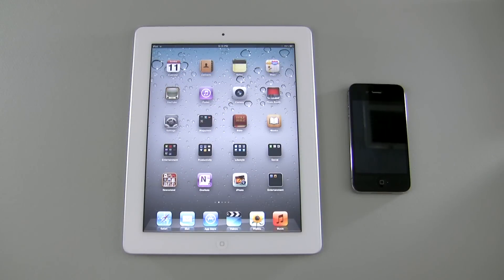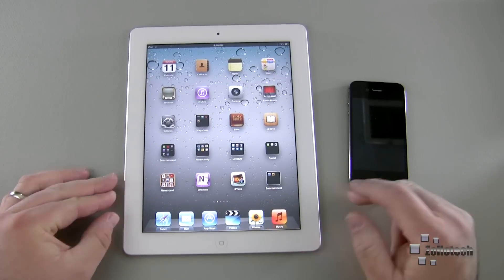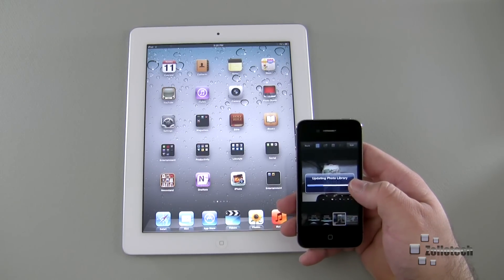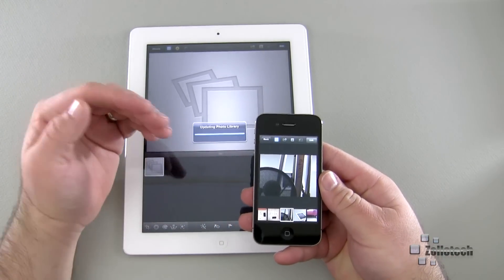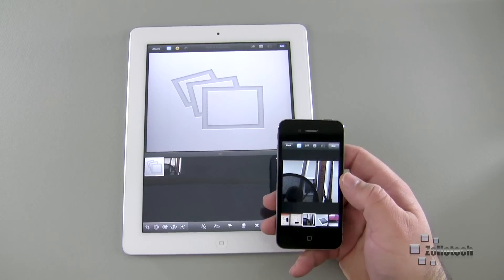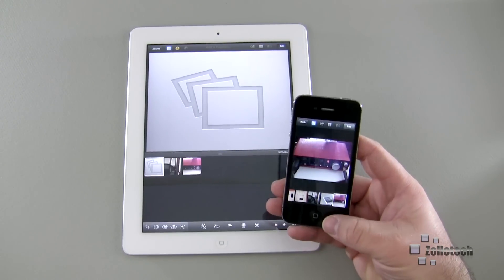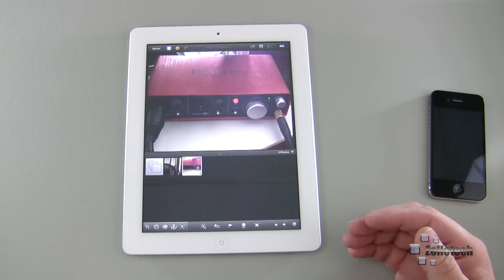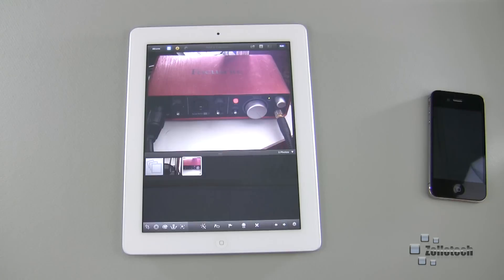iTip Tuesday - Beam Your Photos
The New iPad release is this week and with that I decided to start iTip Tuesday.  When I am not doing a Mac Tip on Monday, why not do a tip for iPad, iPhone and iPod Touch.

This week we go over how to beam your photos using the new iPhoto app for your iDevice.  This is a great app that has the new ability to beam your photos from one device to another.  While Apple mentioned the ability to beam photos, they never explained how to do it.  In this simple video I show you how to beam your photos using a few images I took of my studio setup.

You can download iPhoto for five dollars at the app store